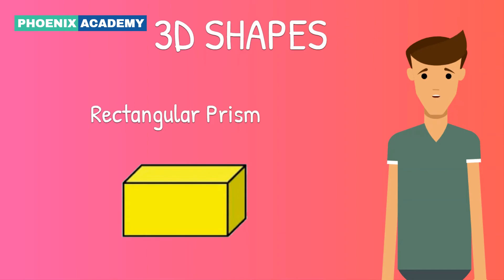3D Shapes for Kids | Learn with fun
Learn the basic 3D shapes like Sphere, Cylinder, Cube, Rectangular Prism, Triangular Prism, Cone etc.